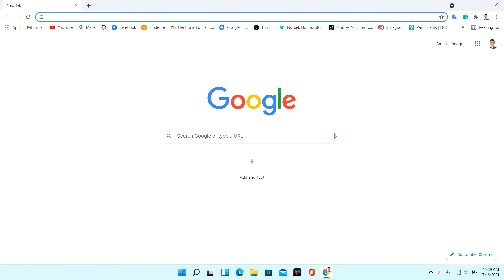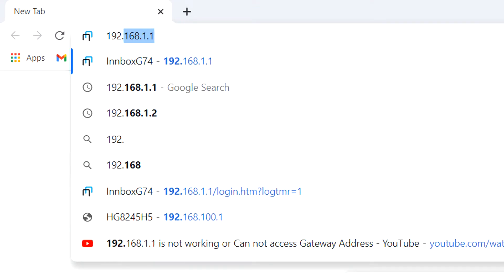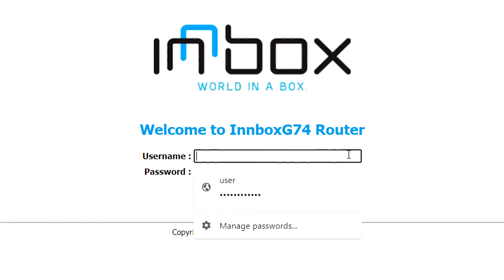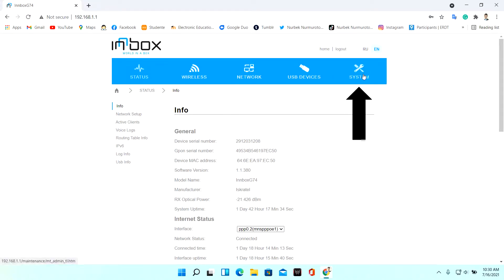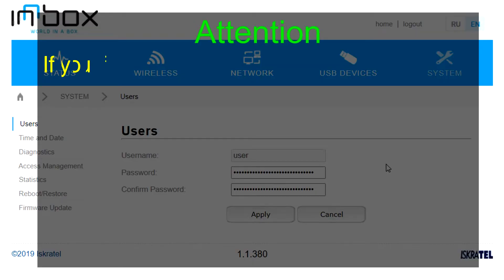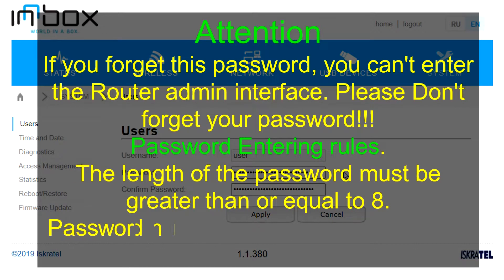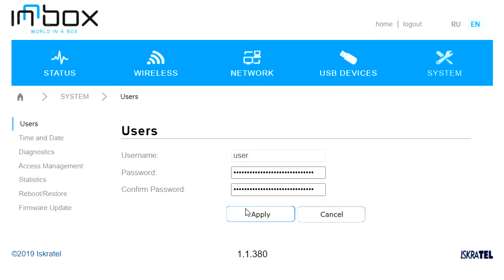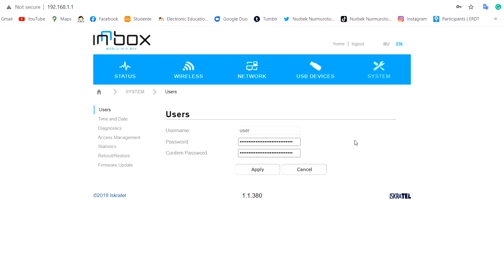How to change Router Username and Password Innbox G74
In this video, you will learn how to change the password of the router admin interface.
⏱️⏱️VIDEO CHAPTERS⏱️⏱️
00:00 Introduction
00:15 How to find default router Username and Password, IP address
00:53 How to change Router Username and Password Innbox G74 GPON

First:
Enter to internet browser being comfortable for you.
For example Google Chrome, Mozilla Firefox, Microsoft Edge, and others.
Type your Router IP in the Browser search box.
If you don't know your Router IP, I suggest you watch this video.
The video is about Router IP, Username, Password.

Enter router username and password.
Then press login.
Click System.
Then click Users.
!!!Attention!!!
If you forget this password, you can't enter the Router admin interface. Please Don't forget your password!!!
Password Entering rules.
The length of the password must be greater than or equal to 8.
Password must contain at least 1 number and 1 alphabetic character.
Then press Apply.
Congratulate you learn how to change the password of the router admin interface.
If you think when I forget the password how can I fix it?
The solution is simple: Reset the router.